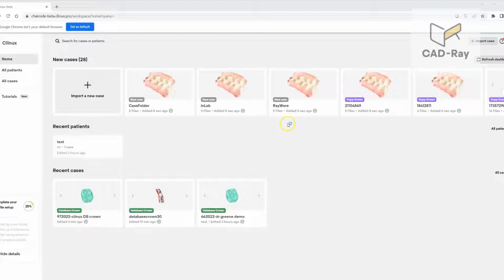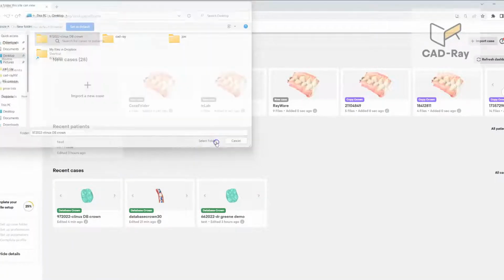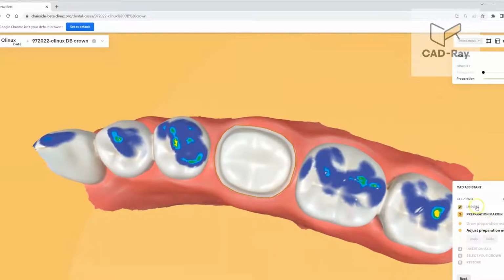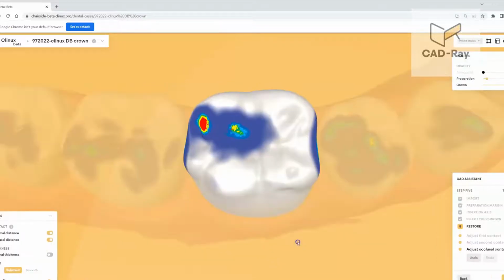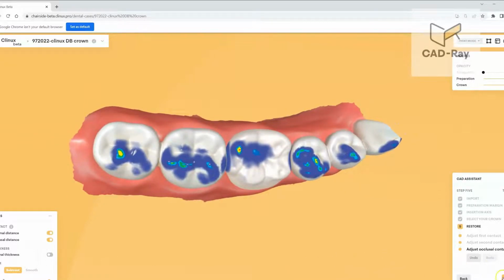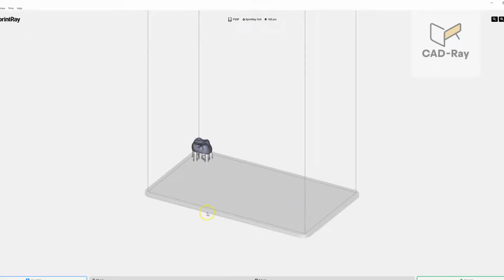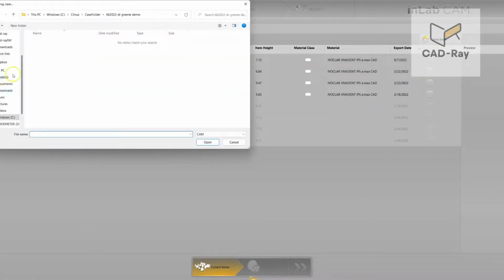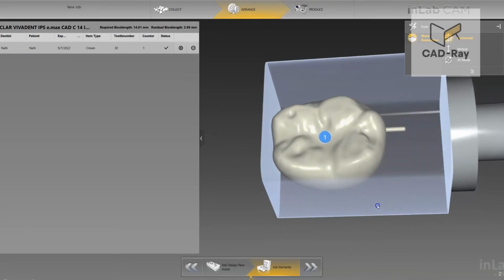CLINUX by CAD-Ray, DATABASE Crown